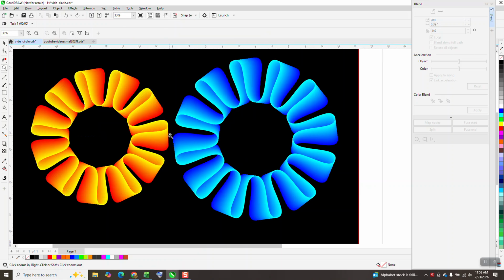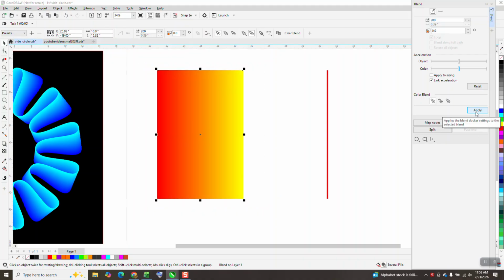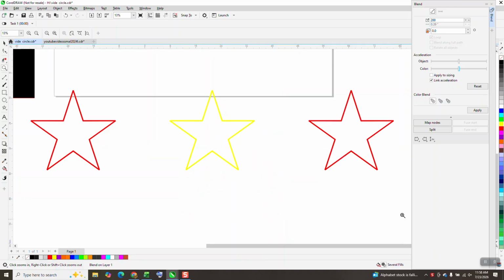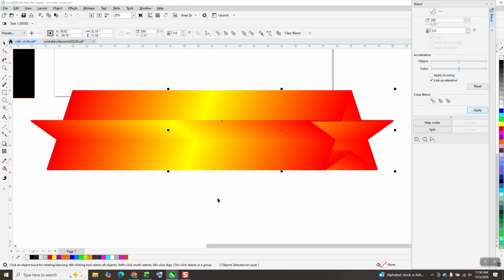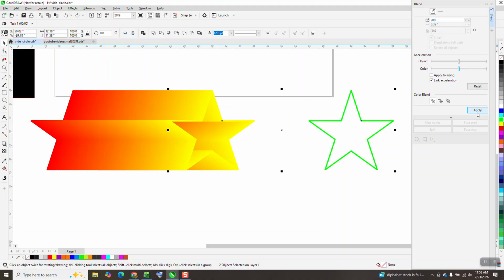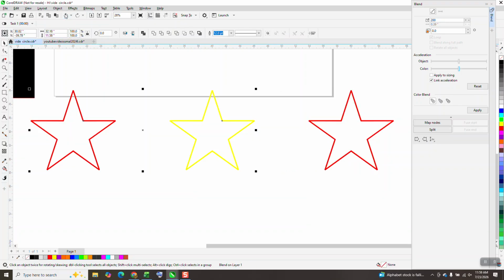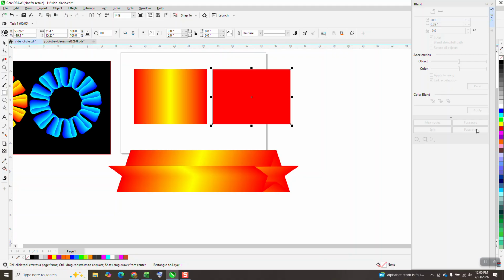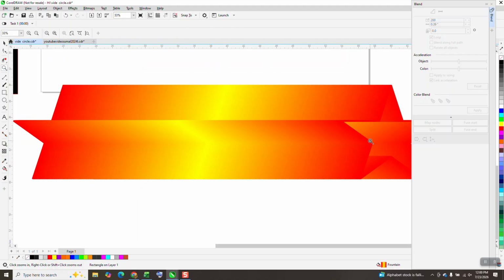Corel Draw Tips & Tricks DOUBLE BLEND maybe